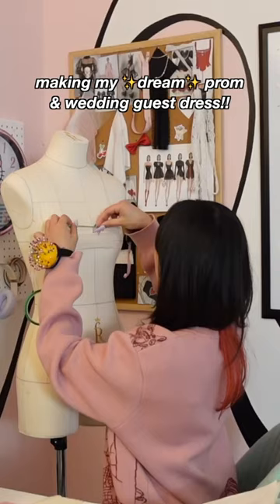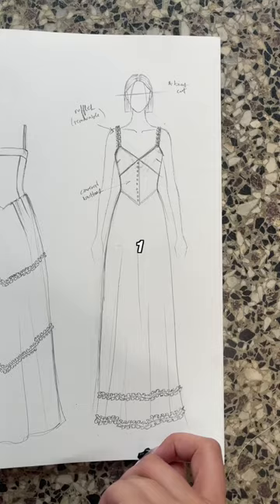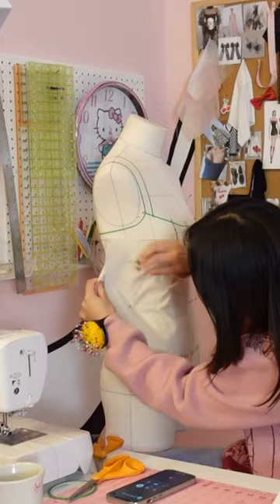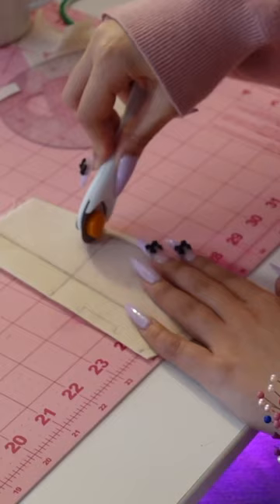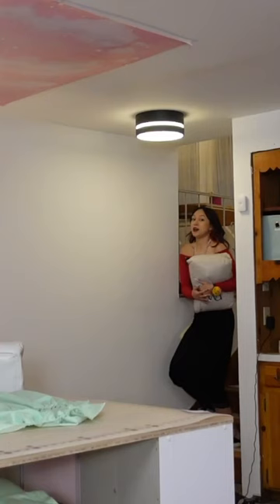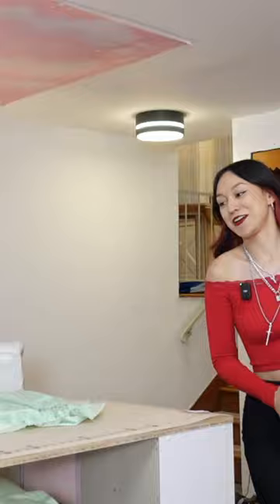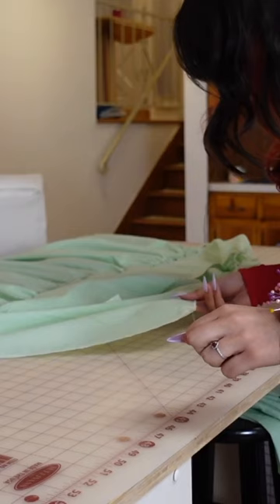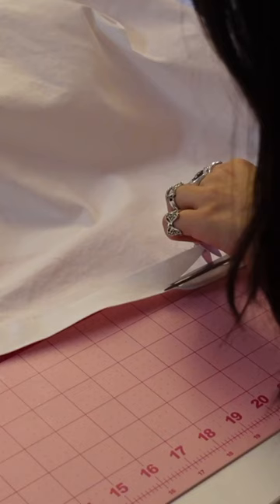Sewing my DREAM Prom Dress (it looks so gorgeous already)!!! Prom Part 2